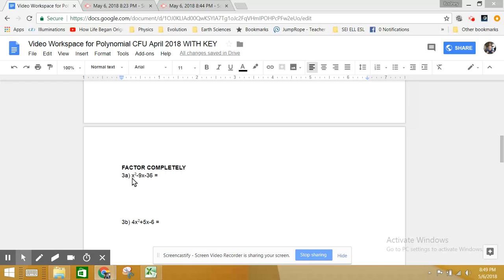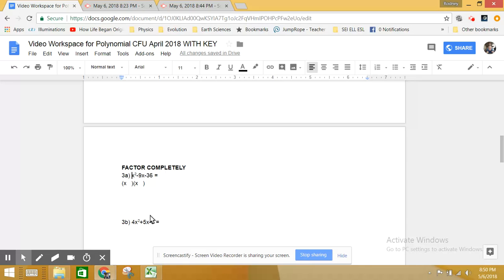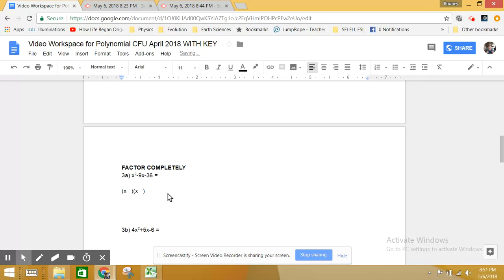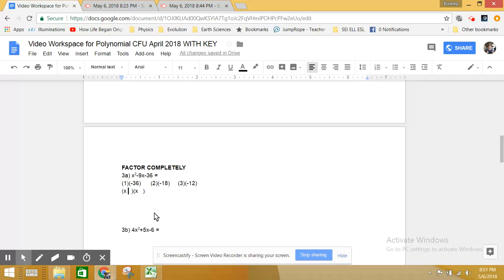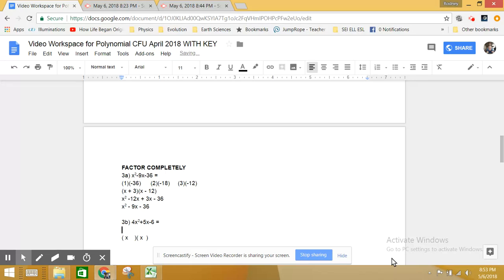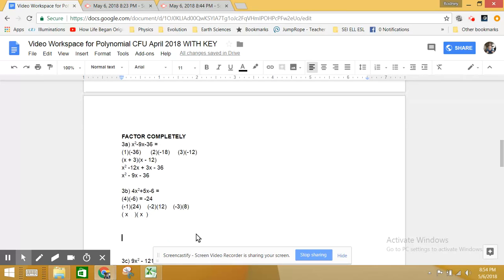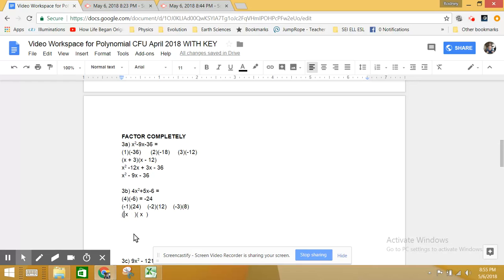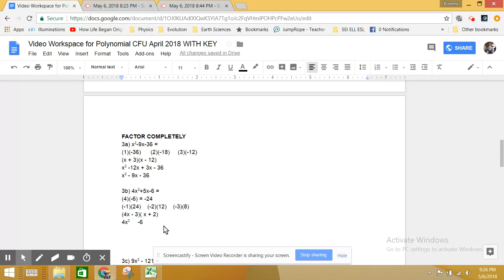Polynomial CFU Recap Video 3 Factoring Polynomials part 3 a and b